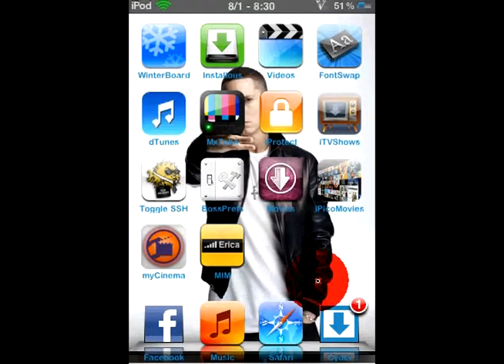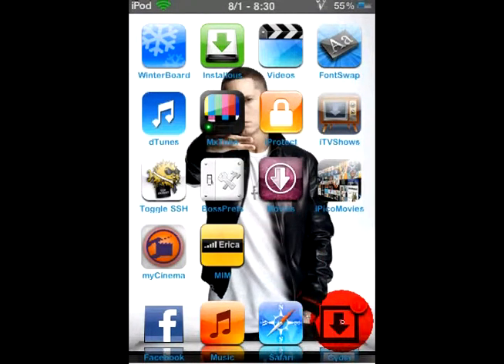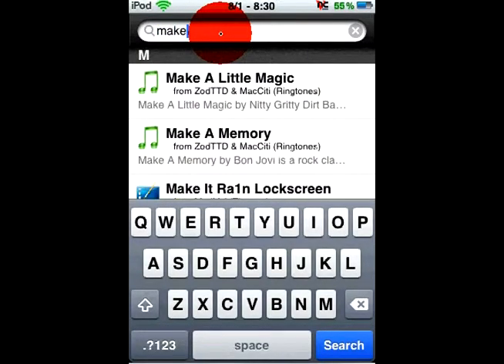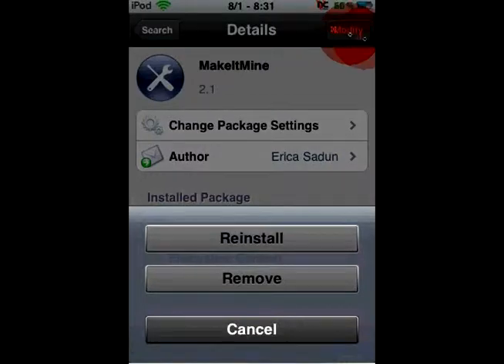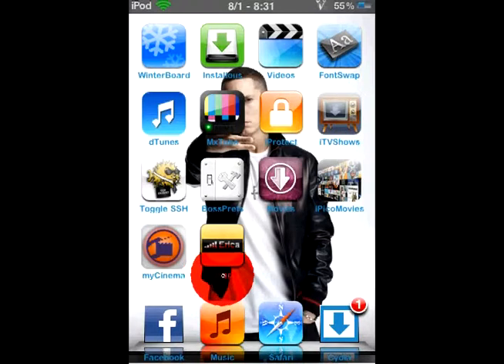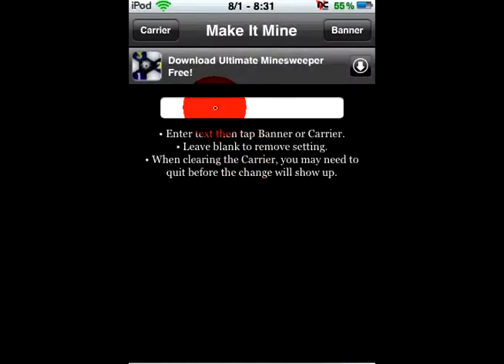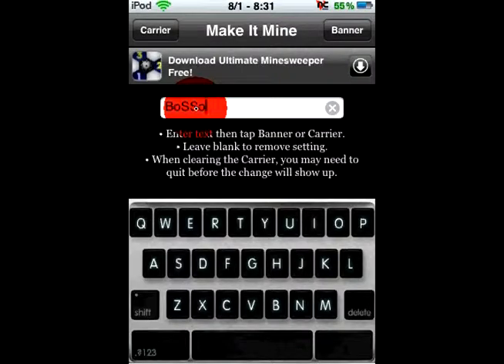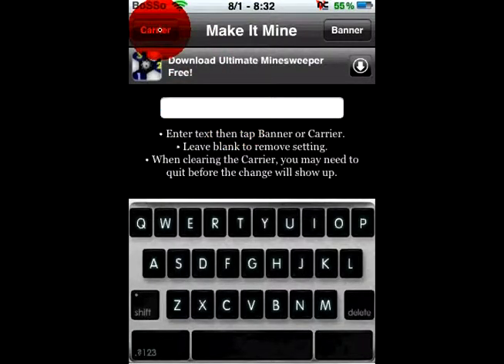How to change the carrier logo on iPod Touch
shows how to get makeitmine and change the carrier logo on iPod Touch